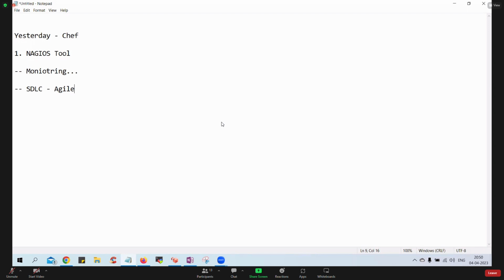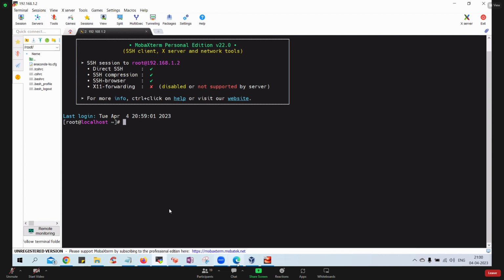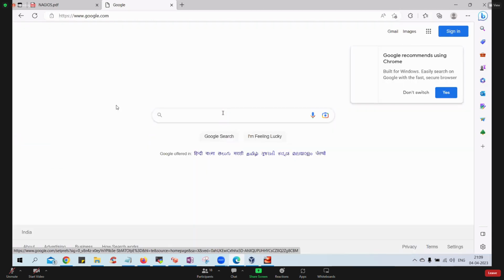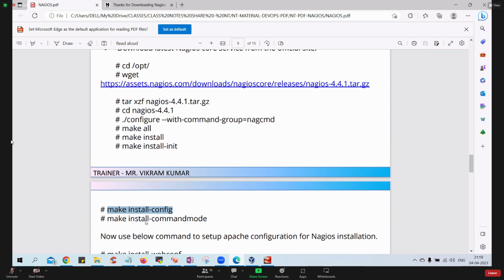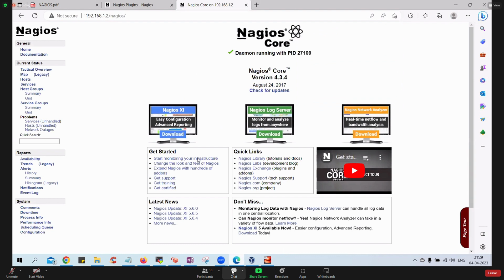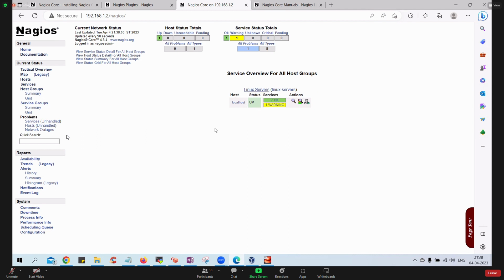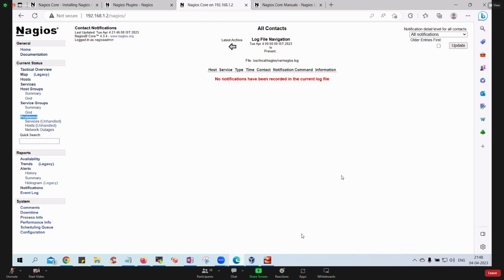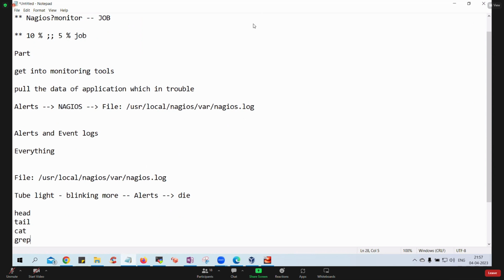Zoom Meeting 2023 04 04 20 50 05